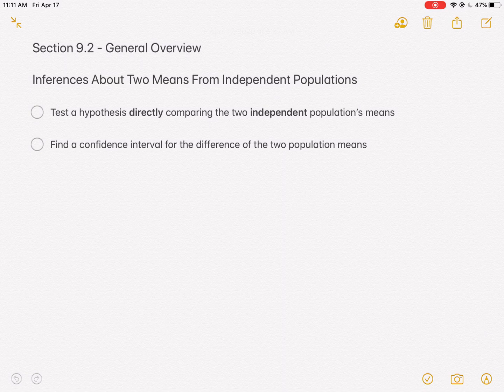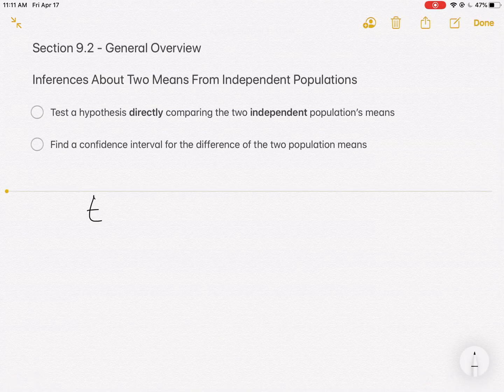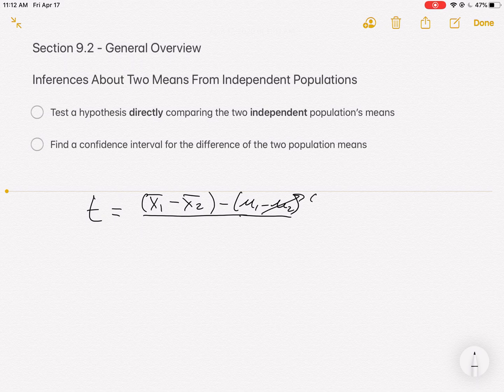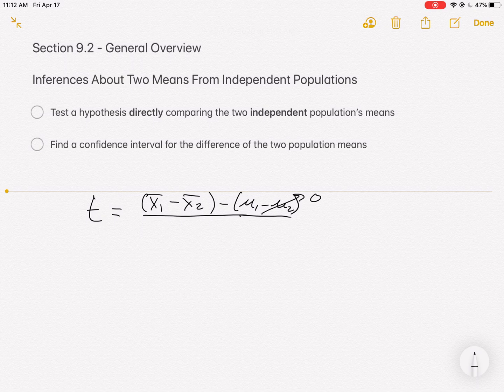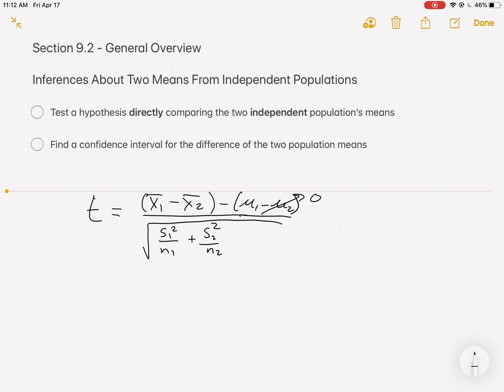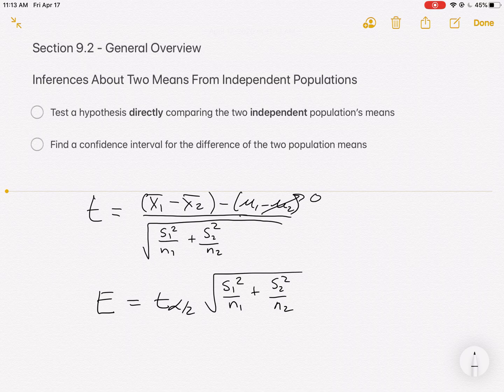Section 9.2 General Overview